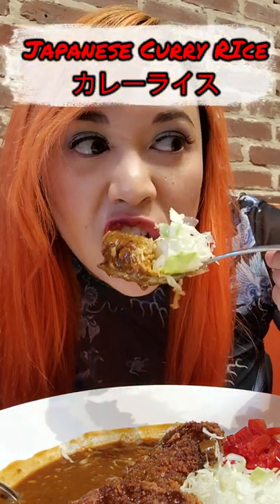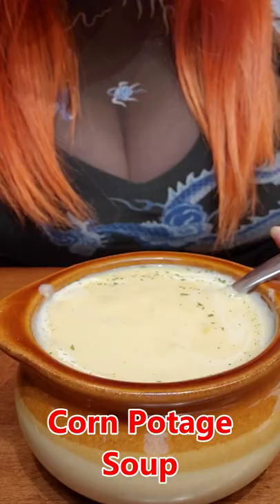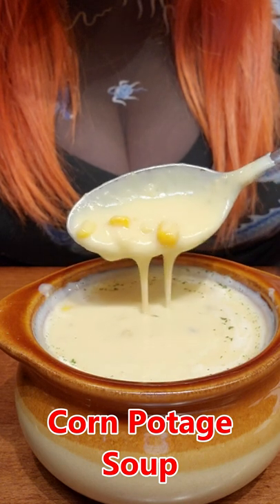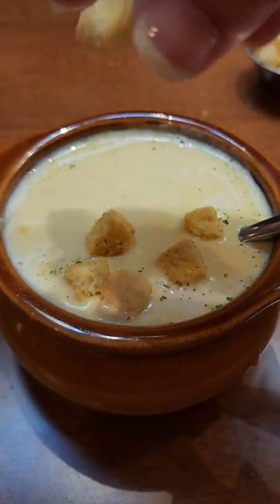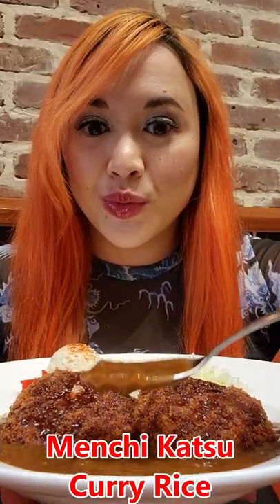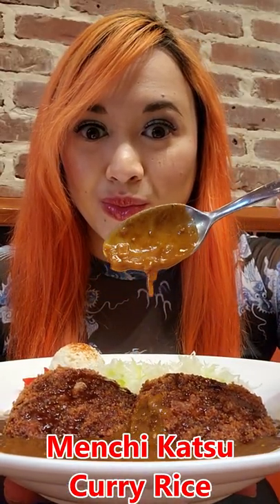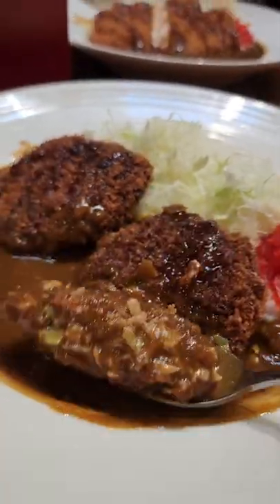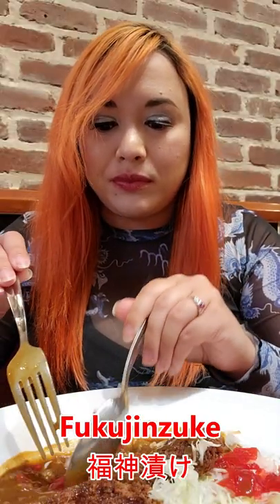🍛 BAY AREA JAPANESE CURRY RICE | Curry Hyuga in Burlingame, CA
Craving Japanese food in the Bay Area ?! Curry Hyuga in Burlingame will satisfy your curry rice cravings!

I am a Bay Area food and travel vlogger; I show you the best things to do and the best things to eat in the Bay Area.

Receive $30 when you sign up on Rakuten!

Join Robinhood with my link and we'll both get a free stock 🤝

G7X MARK III Camera
Amazon Basics 60" Tripod
10" Ringlight
128GB SanDisk SD Card UHS-I, U3

I may receive a compensation for eligible Amazon purchases.